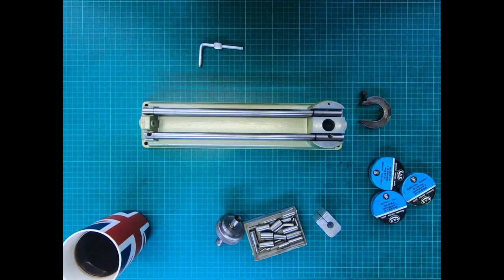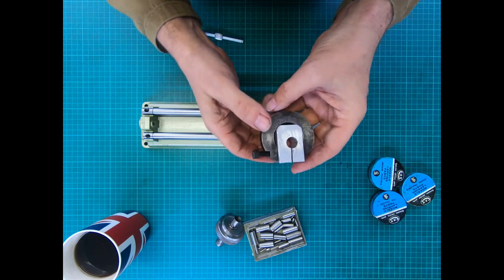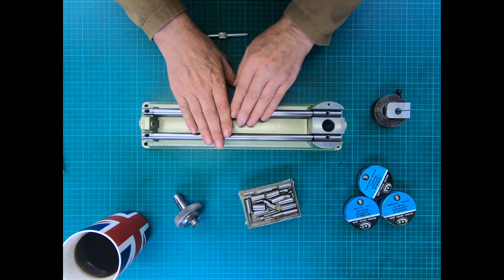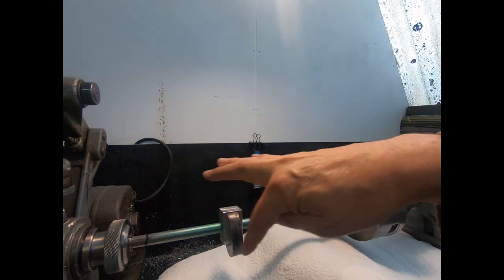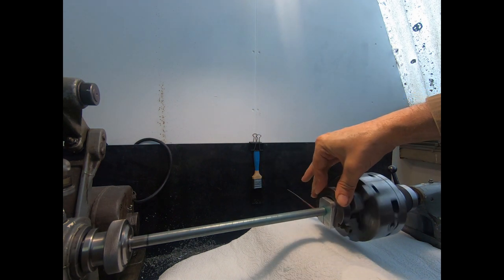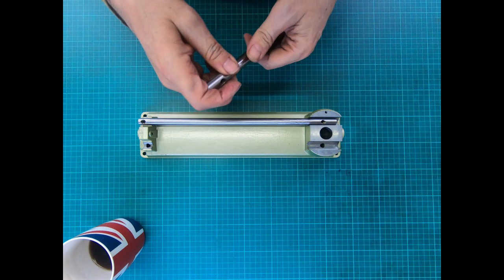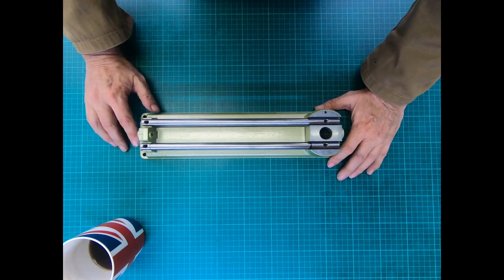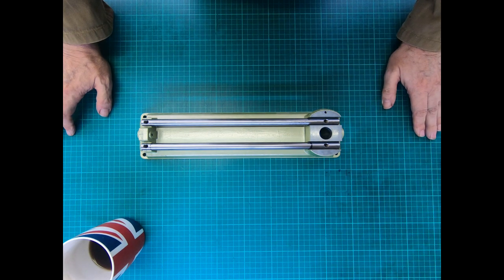Emco Unimat SL - Restoration - Lapping Ways.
Emco Unimat SL - Restoration - Lapping Ways - In today video I show how I lapped the ways on my Unimat SL lathe...

𝐔𝐒𝐄𝐅𝐔𝐋 𝐋𝐈𝐍𝐊𝐒.

Books.

Consumables.

Hand Tools.

Machine Tools.

𝗦𝗔𝗬 𝗛𝗘𝗟𝗟𝗢.

𝐇𝐀𝐒𝐇𝐓𝐀𝐆𝐒.

WOW! Still reading this, then write “A success & failure” in the
comments!